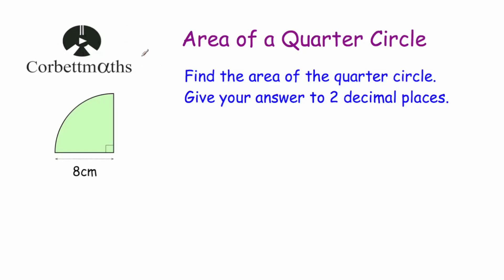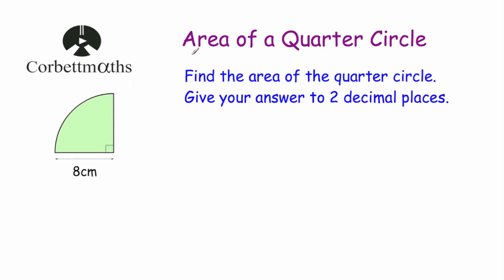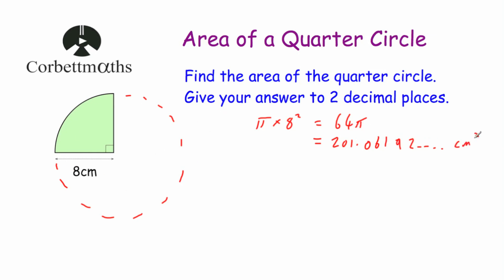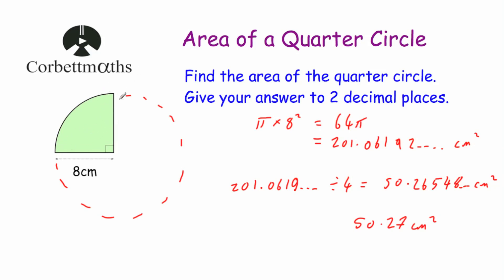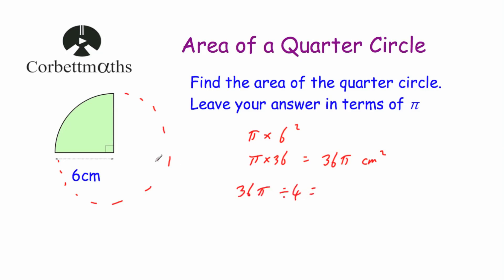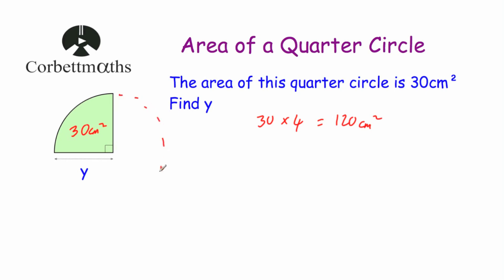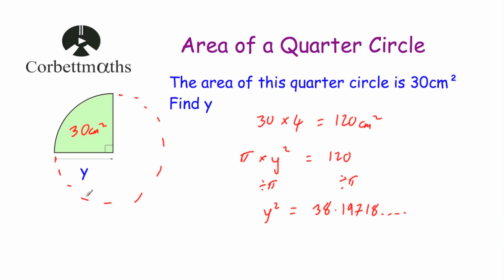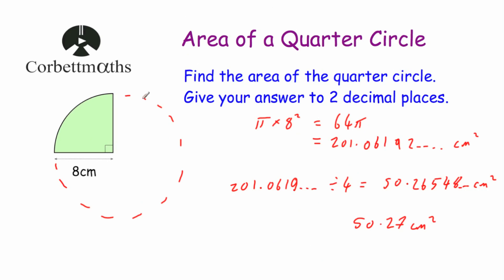Area of a Quarter Circle - Corbettmaths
This video explains how to find the area of a quarter-circle and goes through some typical questions.